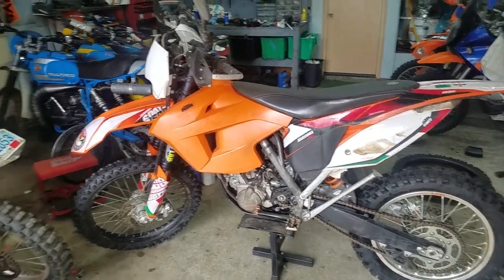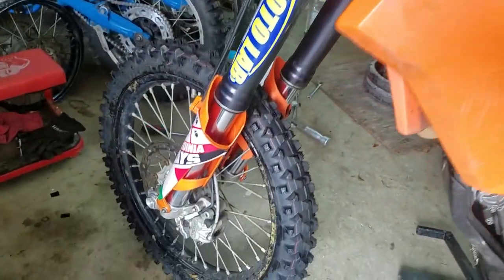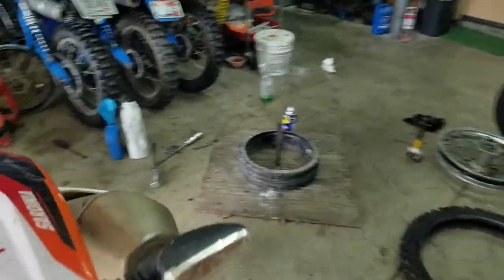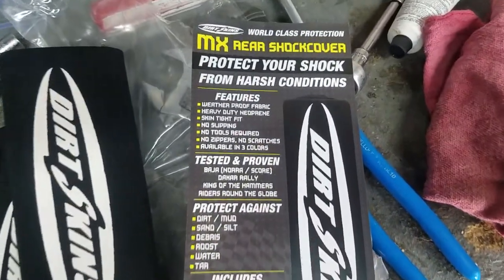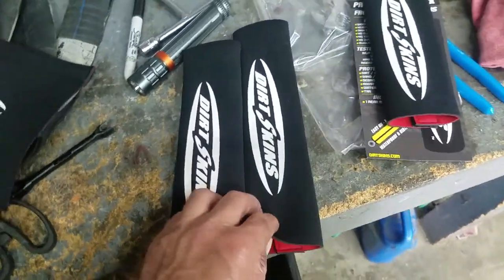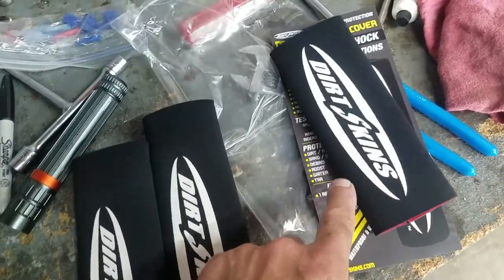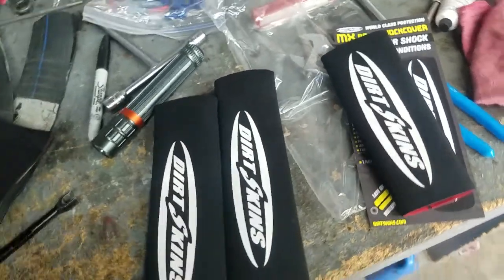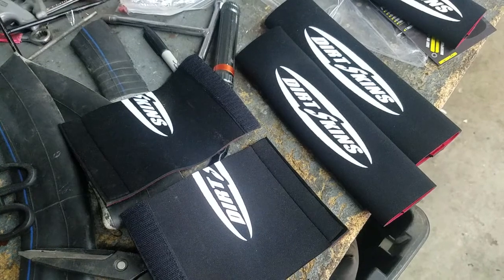Fork Skin Tip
Keep your forks from leaking with this tip for using fork skins